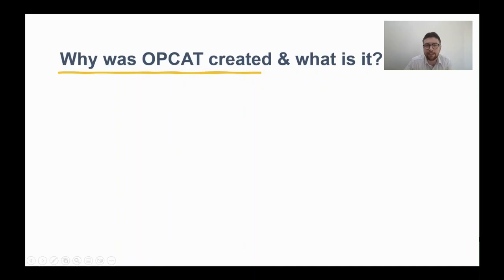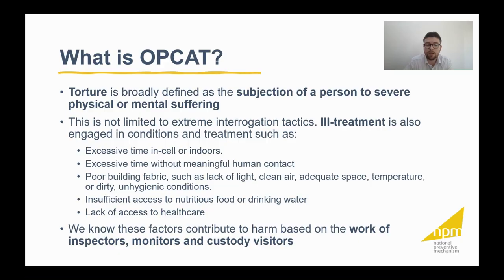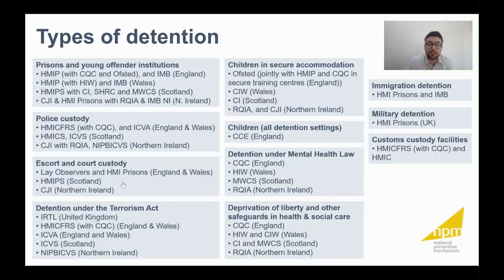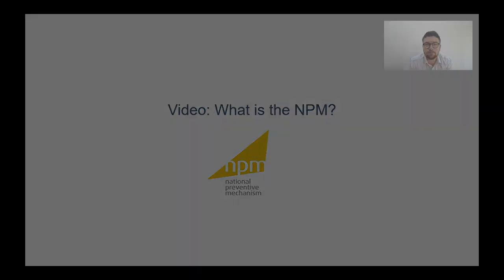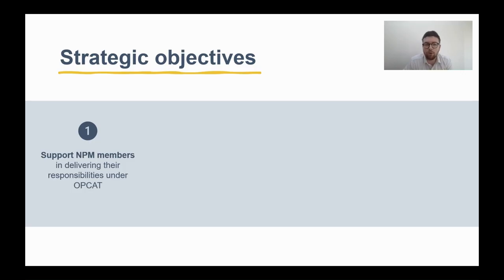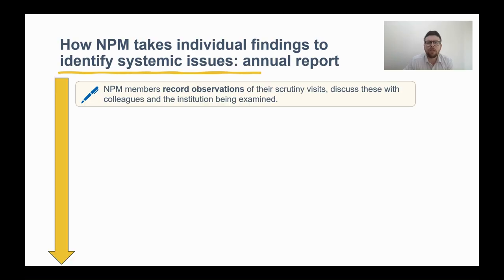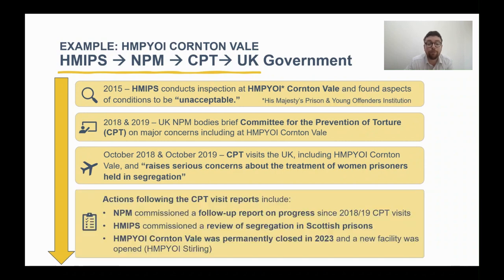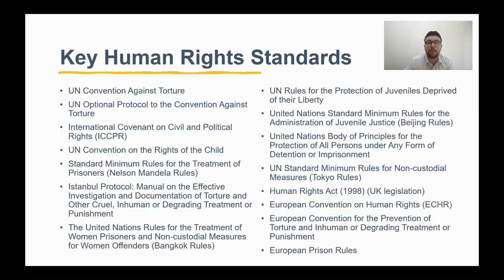UK NPM Induction Training Video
In this video you will learn about the UK NPM, the UN Convention Against Torture (UNCAT) and the Optional Protocol to the Convention Against Torture (OPCAT) upon which the NPM is based, and how staff and volunteers of UK scrutiny agencies contribute to the NPM mandate.

The UK NPM works to prevent ill-treatment in deprivation of liberty settings across the UK.